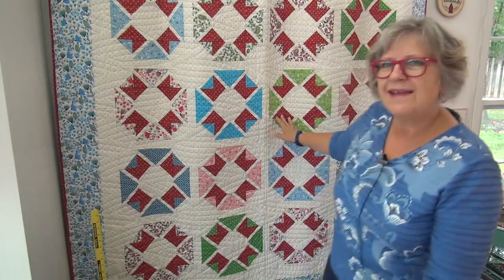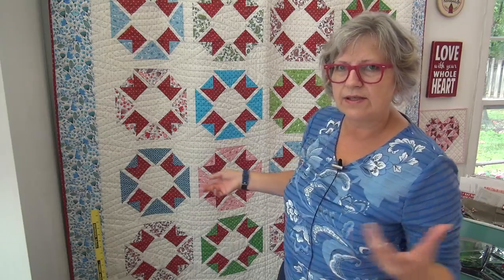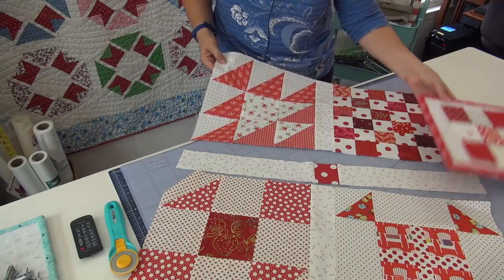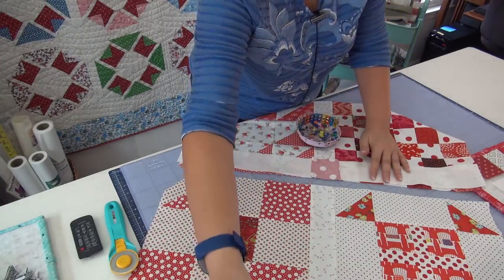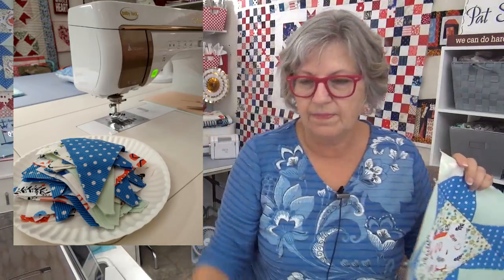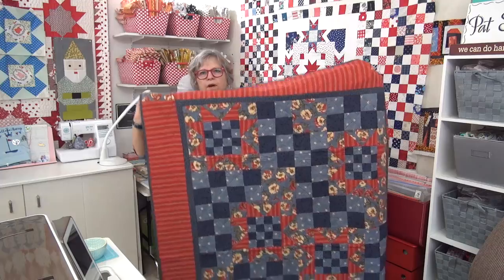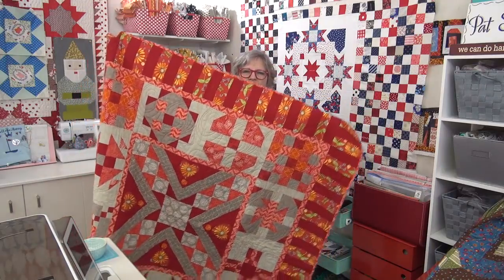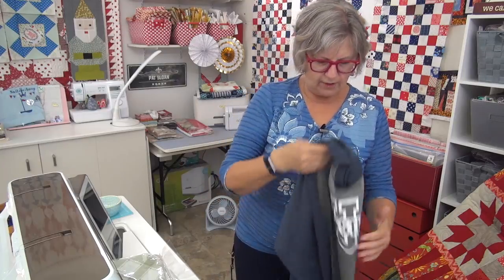Do you want my best Sashing and corner tips?